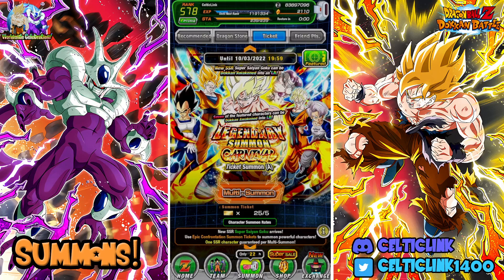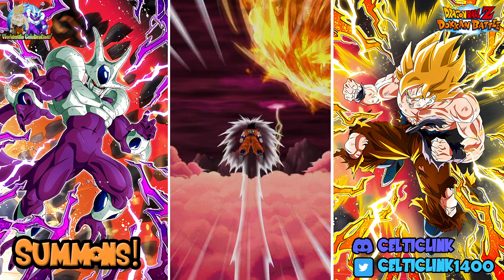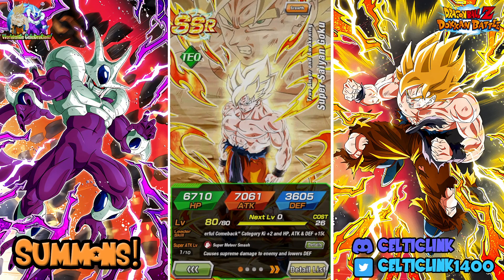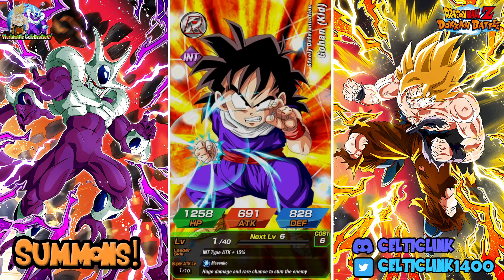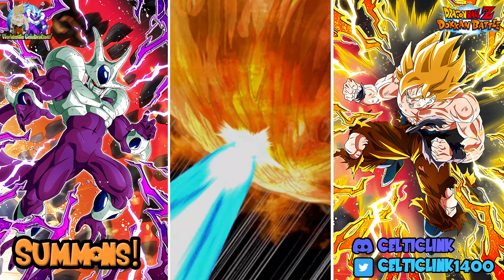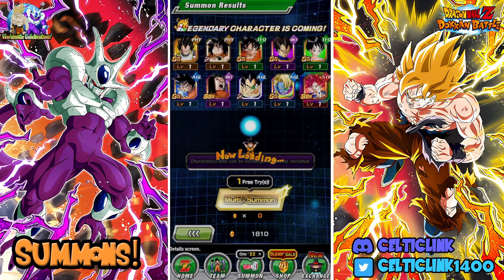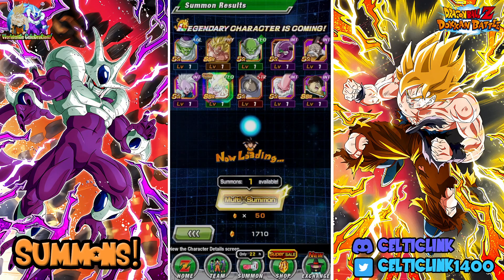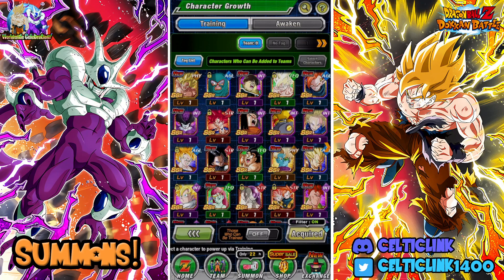NEW LEGENDARY SUMMON CARNIVAL! LR TEQ SUPER SAIYAN GOKU SUMMONS! [Dokkan Battle]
NEW BANNER FORMAT! In this video we summon for LR Teq Super Saiyan Goku!

Credit to @Hydrosplays on Twitter for the HD Goku and Cooler Arts!